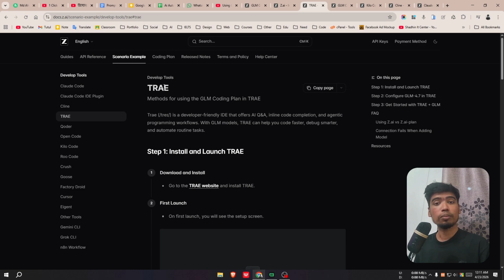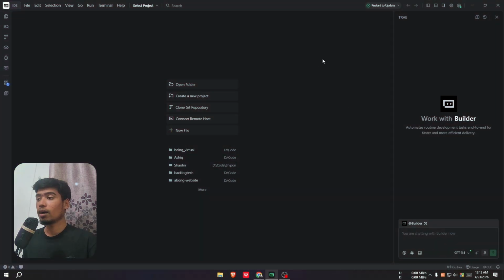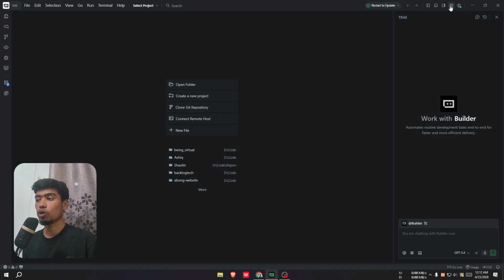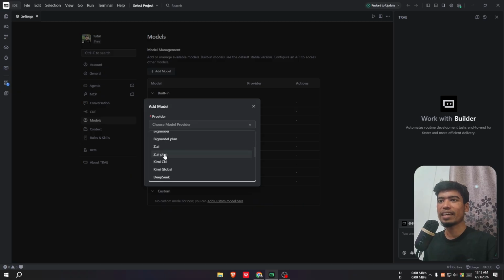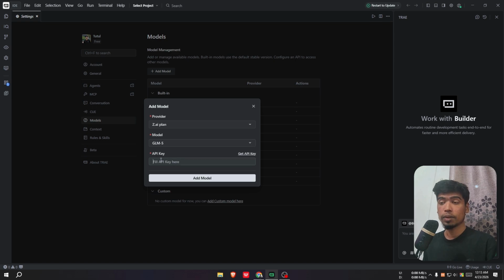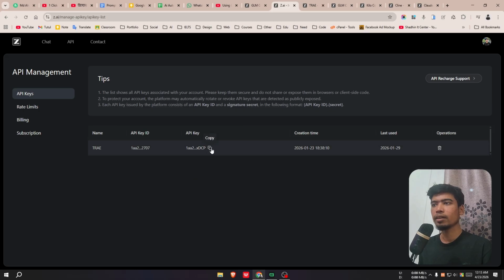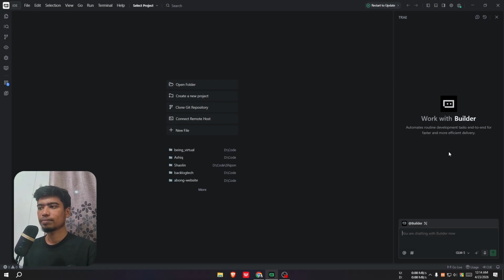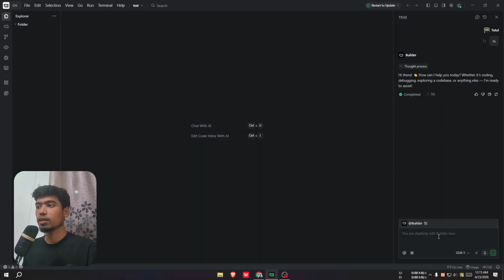Use GLM AI in TRAE Editor — Setup in 3 minutes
Learn how to connect GLM (Generative Language Model) to the TRAE Editor in this complete step-by-step tutorial for developers and AI enthusiasts. In this video, you'll discover the easiest way to integrate GLM with TRAE Editor and unlock powerful AI coding, automation, and development features directly inside your coding environment.

Whether you're building AI tools, coding assistants, automation workflows, or productivity systems, this guide will help you set up GLM in TRAE Editor quickly and start coding smarter with AI.

This tutorial is perfect for:
✅ Developers & Programmers
✅ AI Engineers & Automation Experts
✅ Students learning AI tools and coding
✅ Anyone using TRAE Editor
✅ Anyone who wants to boost coding productivity with AI

By the end of this video, you will be able to successfully connect GLM to TRAE Editor, automate tasks, generate code faster, and build projects using modern AI-powered development tools.

If you're interested in AI coding, LLM integration, developer productivity, automation tools, or AI development workflows, this setup will significantly improve your workflow and save hours of development time.